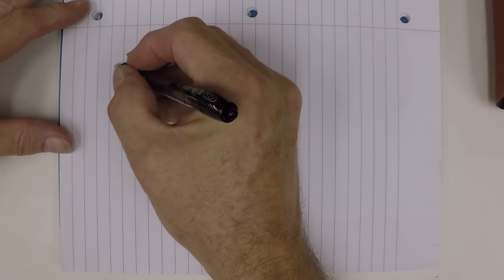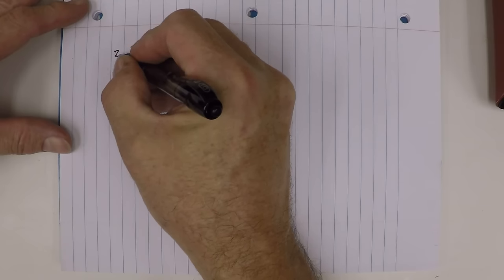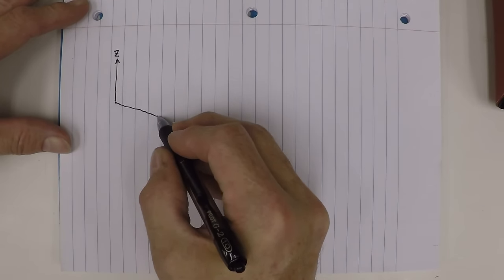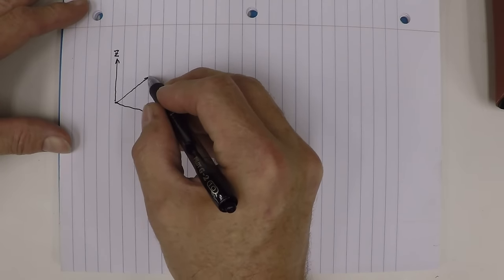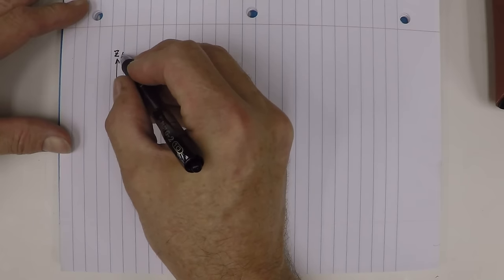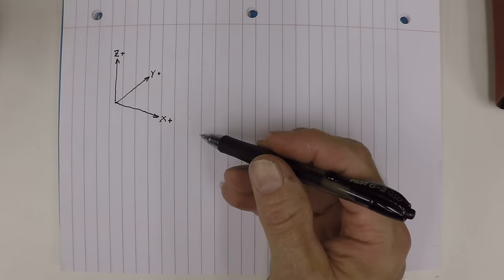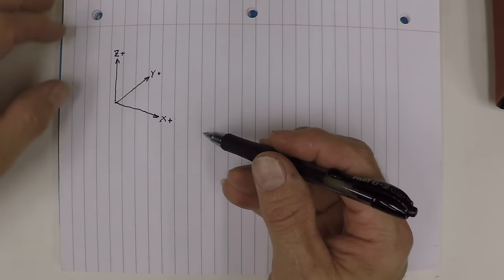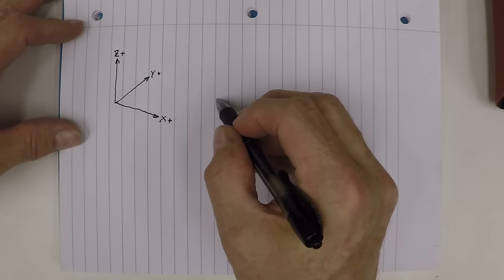Video 1 5Axis Mill Stop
First in a series of videos I plan to do on making my milling stops and trying to teach a little about machining with cnc machinery.
The video was getting to long so some of what I wanted to say will have to be in the next video.